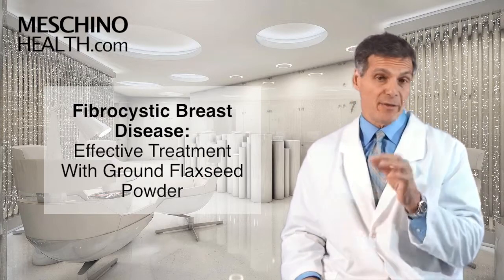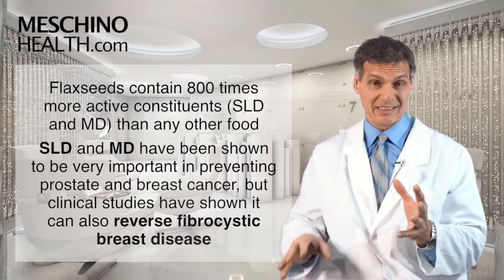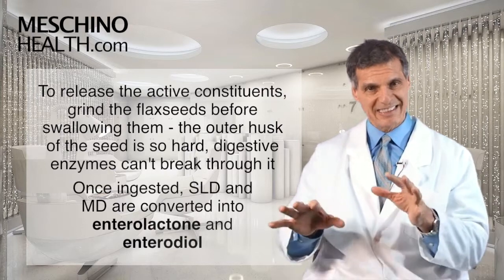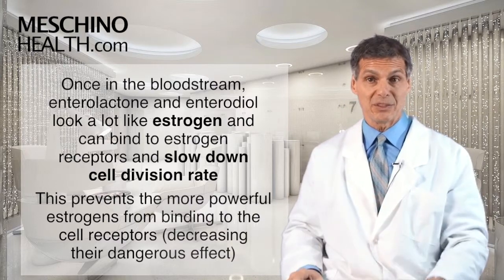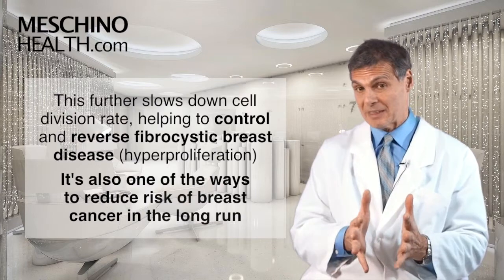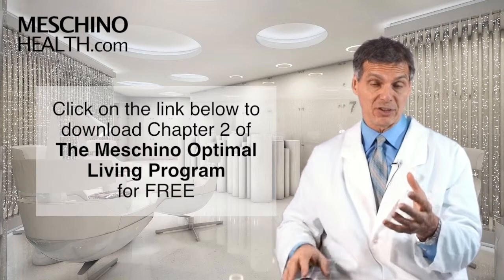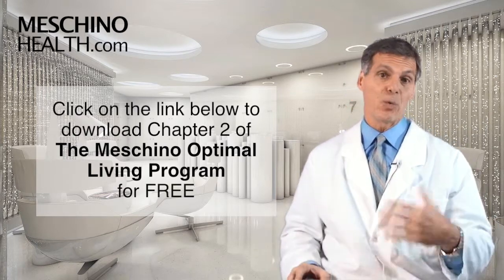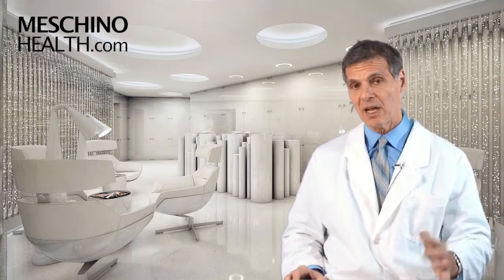Optimal Living Program Chapter Two: Fibrocystic Breast Disease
Learn how ground flaxseed is effective in fibrocystic breast disease.